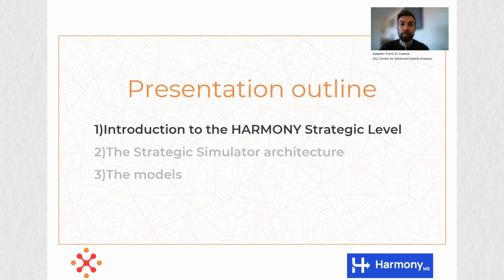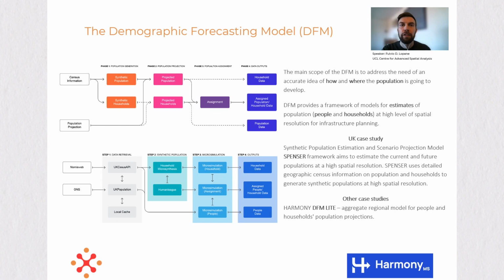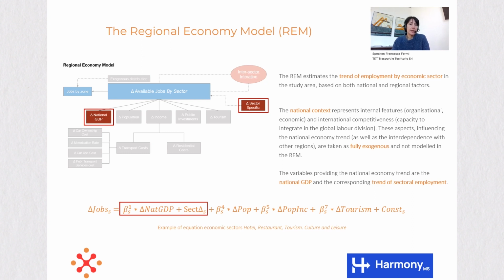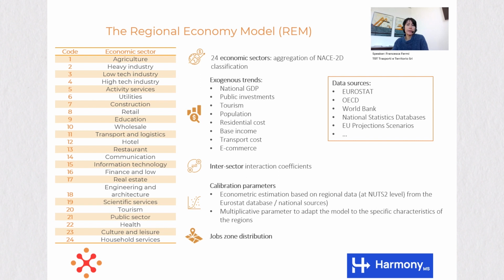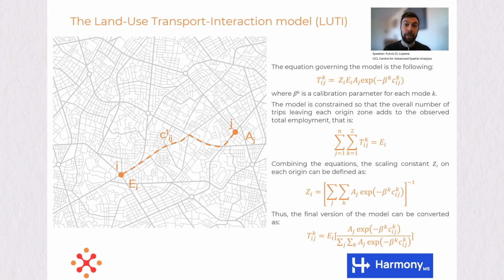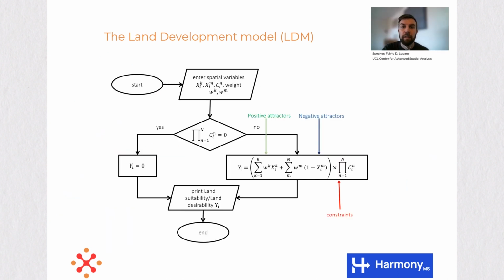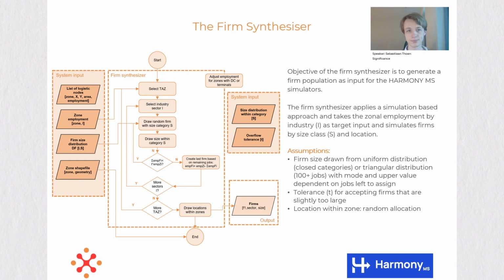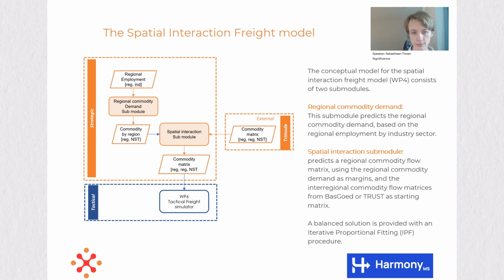Strategic Simulator Part I